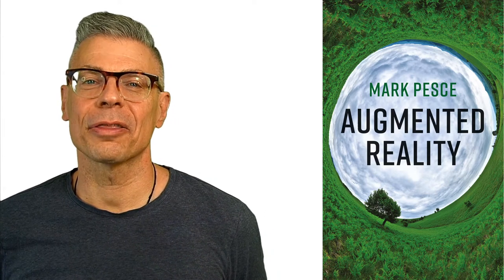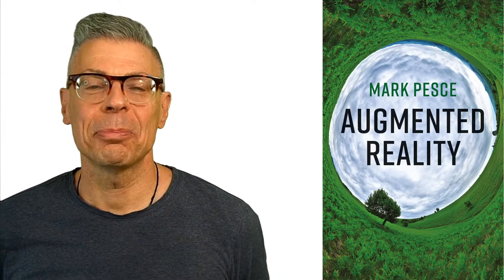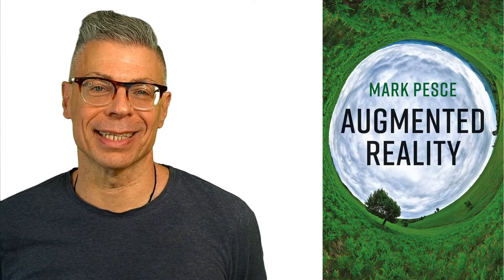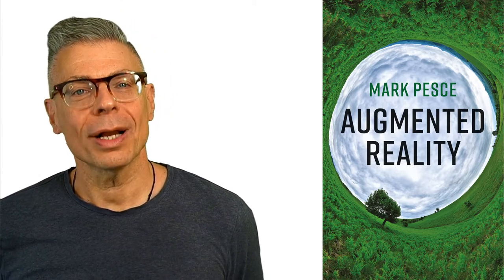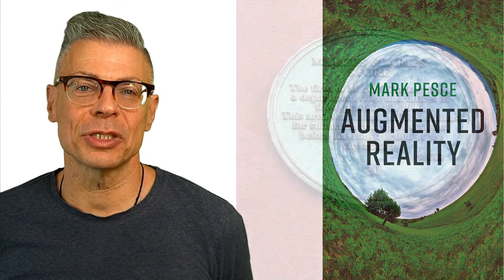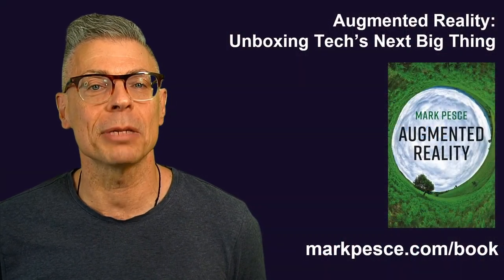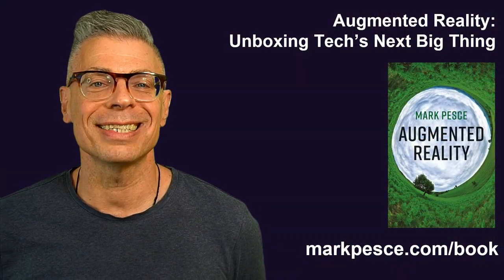Augmented Reality - Why would we add metadata to a location?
Old buildings often have plaques affixed to them that tell stories not revealed by their form. We affix this 'locative metadata' in order to deepen and enrich our experience of place. That's the essential feature of augmented reality, as you'll learn in this video.

Learn more about my new book, "Augmented Reality: Unboxing Tech's Next Big Thing"